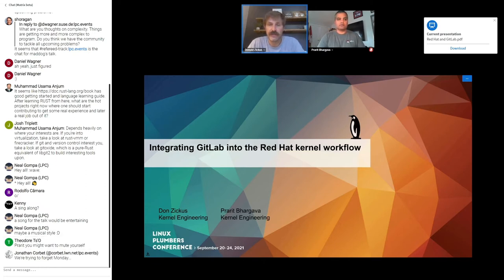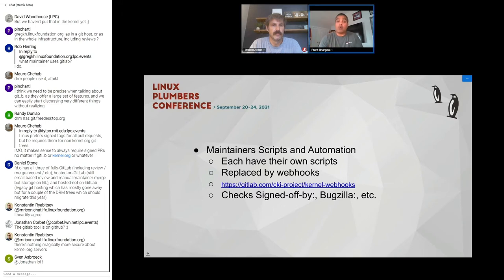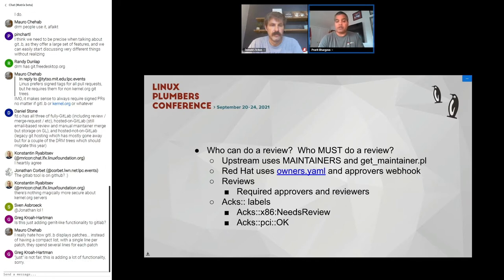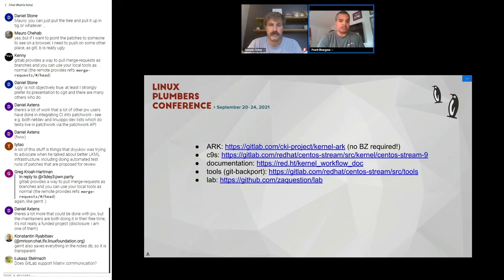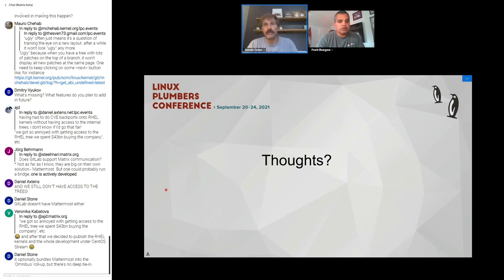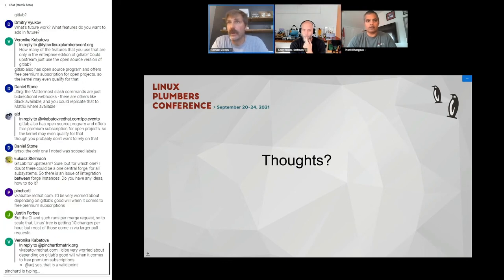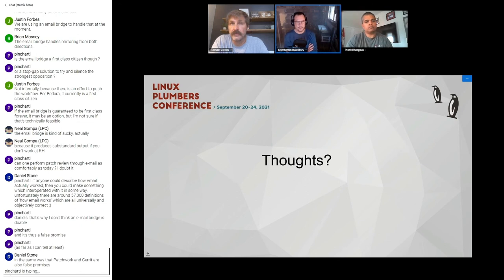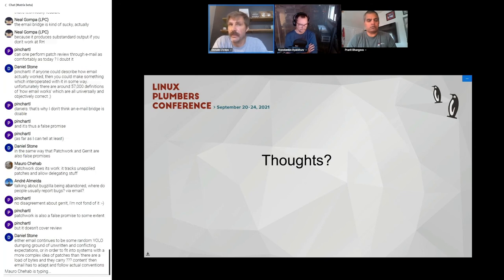Integrating GitLab into the Red Hat kernel workflow - Don Zickus